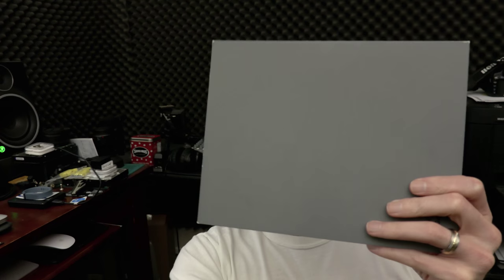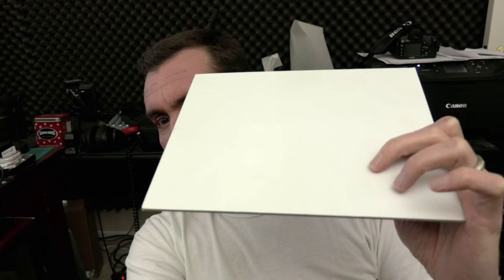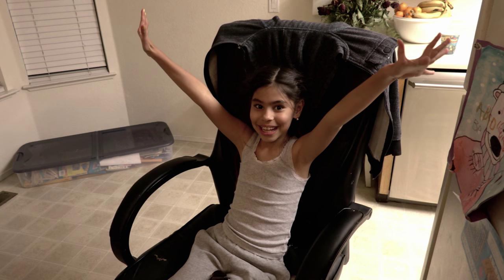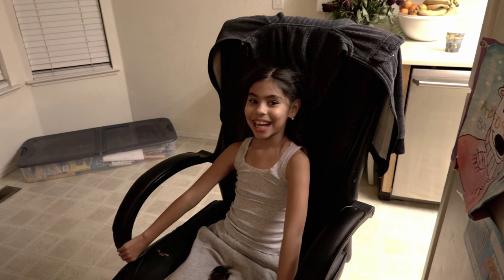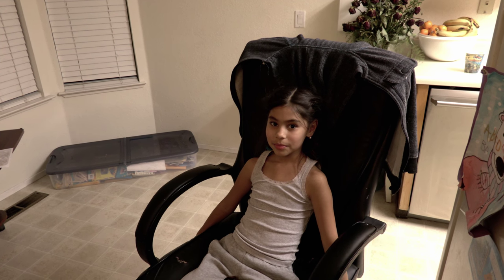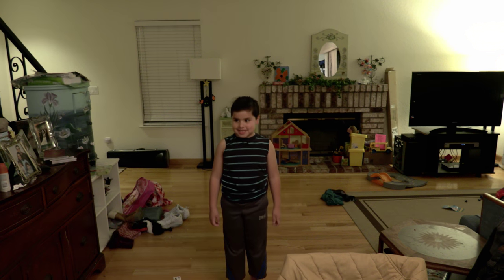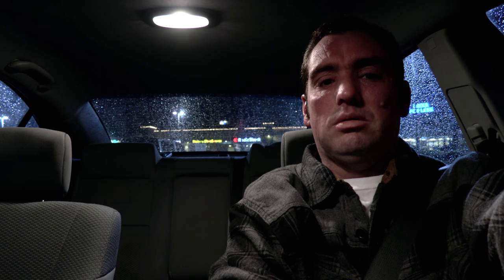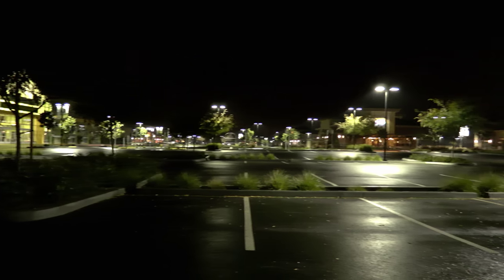I Feel Like Jello